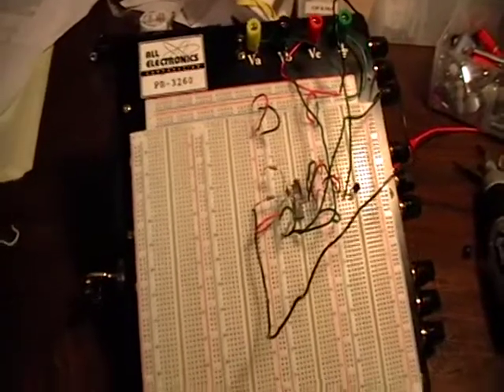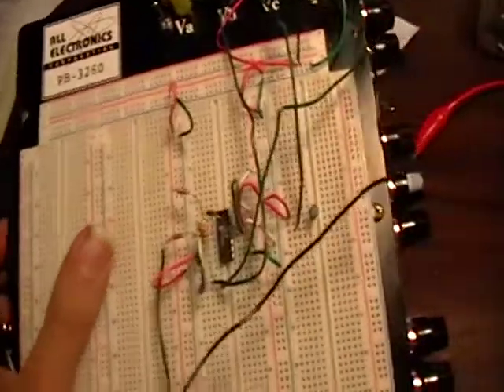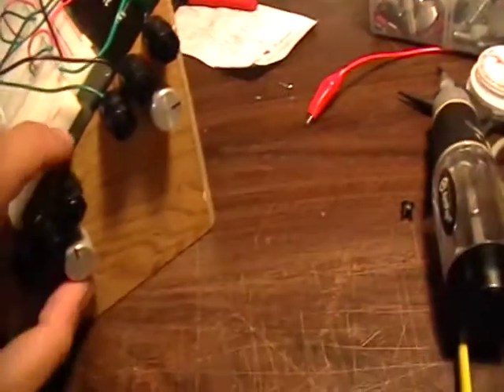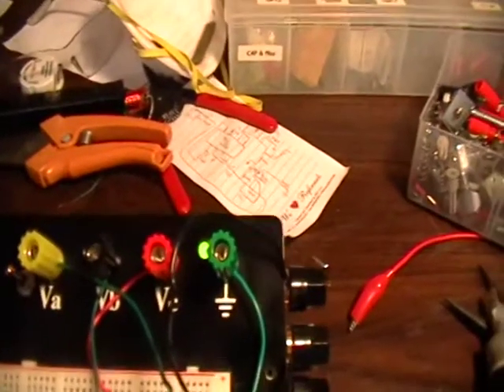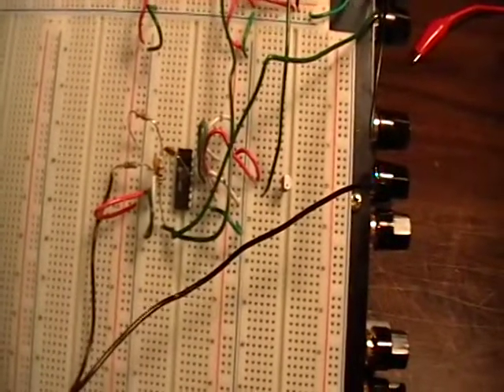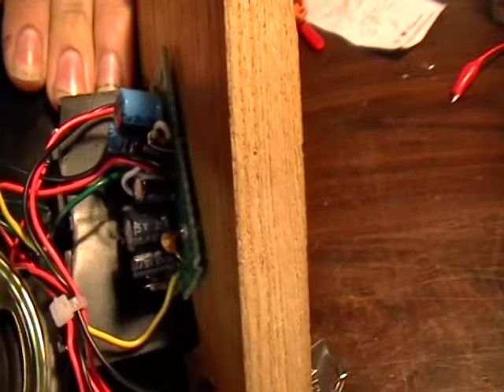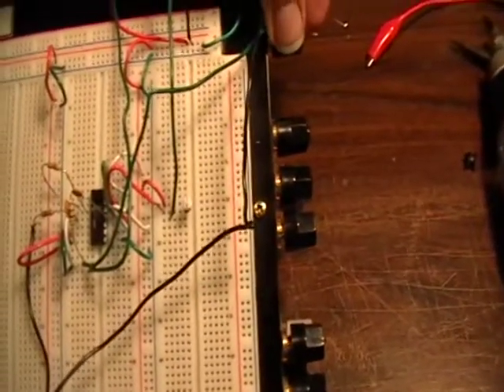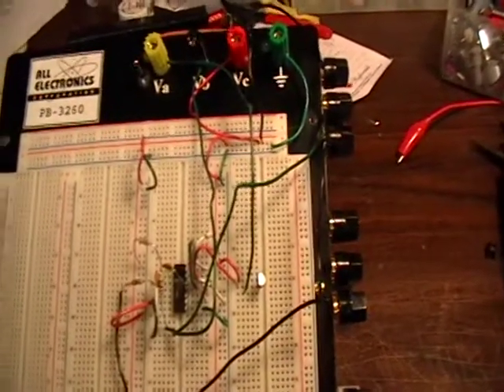Electronic Prototype Station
Here is my Prototype Board.
This is a customized breadboard, where an electronic circuit can be quickly and temporarily prototyped. The electronic parts fit into the rows of sockets (which are electrically connected to other sockets). In this video, I am showing some functions I have added onto the board.

It has 3000+ tie points, two 9v batteries, a key switch, three potentiometers, and a small amplifier. I prototyped a VCO circuit on it to demonstrate the board in action. Watch the video for more.